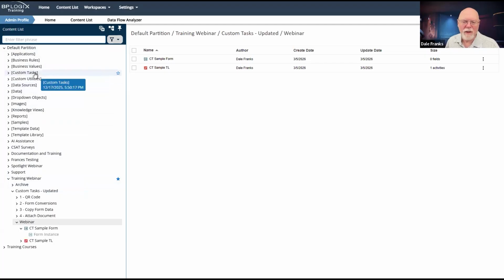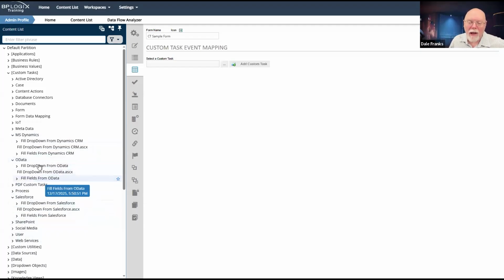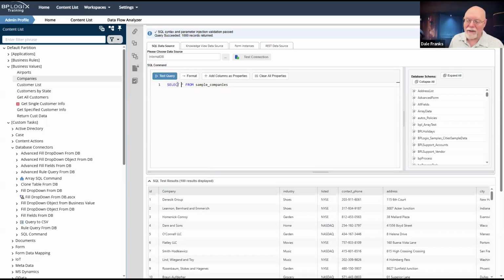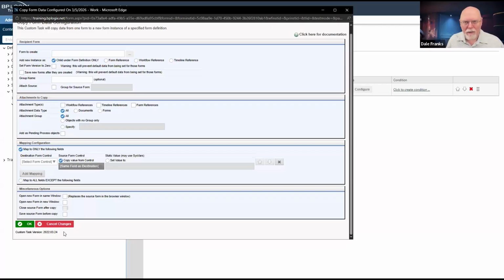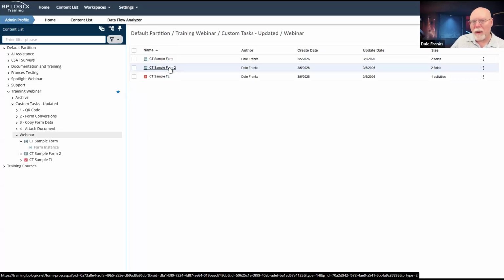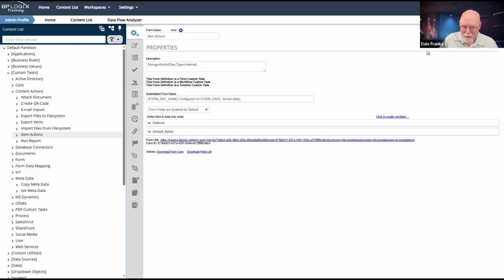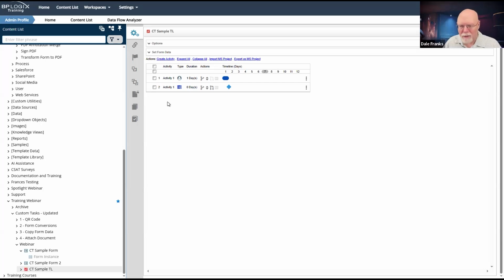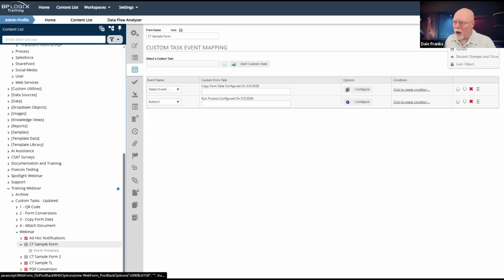Training Webinar Custom Tasks Overview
In this webinar, Dale covers the basics--and some tips and tricks--of Custom Task use. Topics covered:
00:00:00 — Introduction & Webinar Overview
00:01:40 — Custom Task System Folders & Organization
00:05:01 — Custom Task Versions, Types & Categories
00:17:36 — Best Practices: UI vs. Custom Task Methods
00:24:07 — Business Value Queries & Data Handling
00:31:55 — Running Custom Tasks: Forms vs. Process Timeline
00:40:04 — Deciding Where to Run Custom Tasks
00:46:03 — Copy Form Data & Field Synchronization
00:56:42 — Set Metadata & Content/Item Actions
01:04:15 — Convert to PDF & Background Task Chaining
01:14:47 — Run Process Custom Task & Sub-Processes
01:29:26 — Outro & Closing Remarks